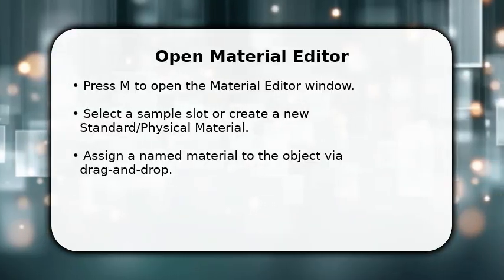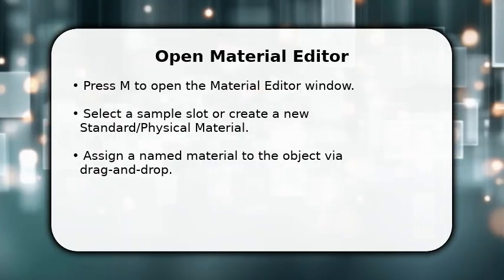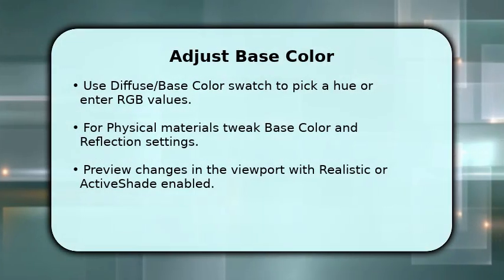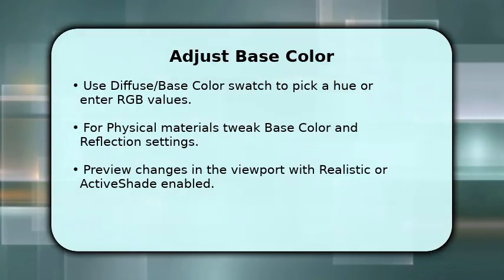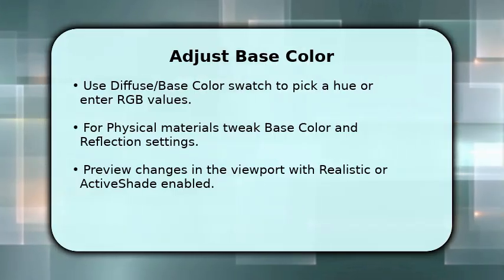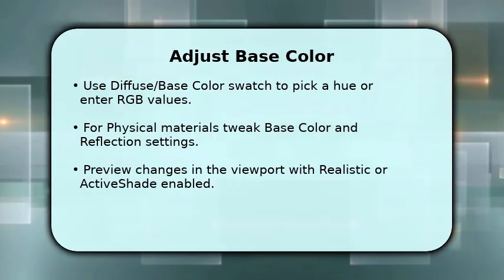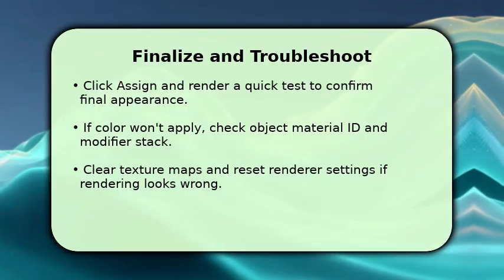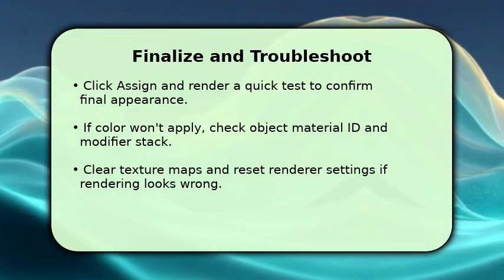How to Change Material Color in 3d Max (easy Method)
Learn the straightforward method to alter material colors in Autodesk 3ds Max with our step-bythy guide. Perfect for beginners and intermediate users alike, this video will walk you through selecting materials, accessing color settings, and applying your desired hues directly within the software.

change material color, Autodesk 3D MAX, material properties, color adjustment in 3ds Max, beginner tutorial for changing colors